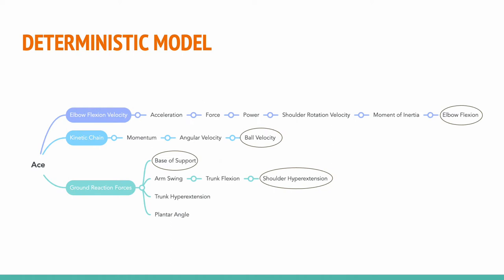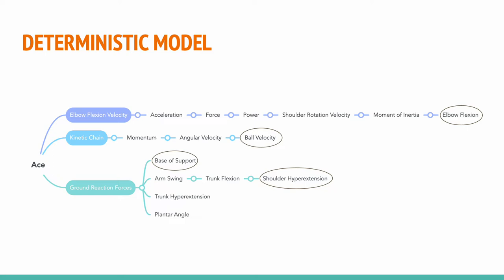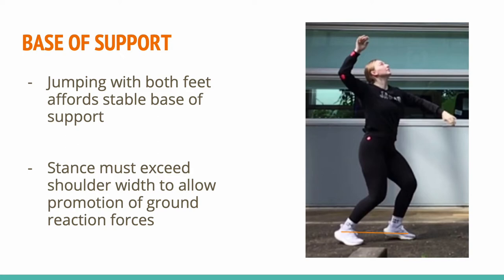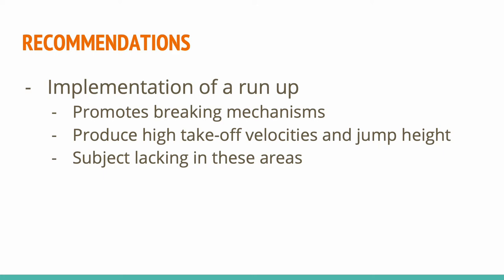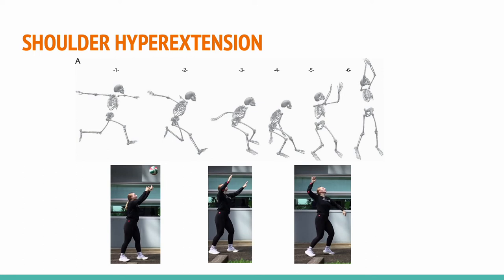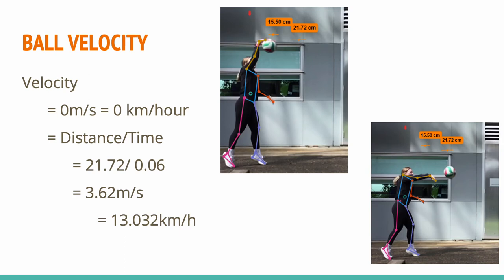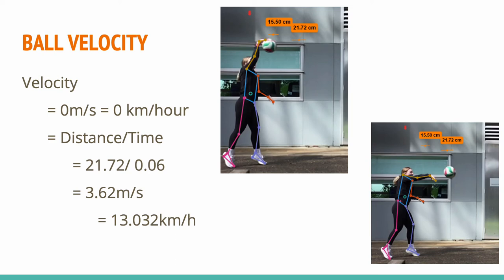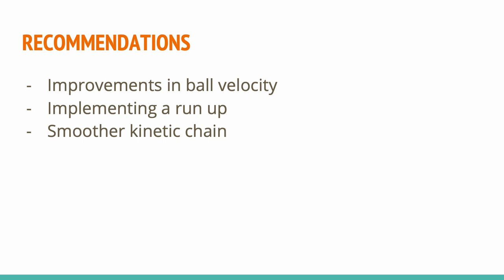Biomechanical Analysis of Volleyball Spike